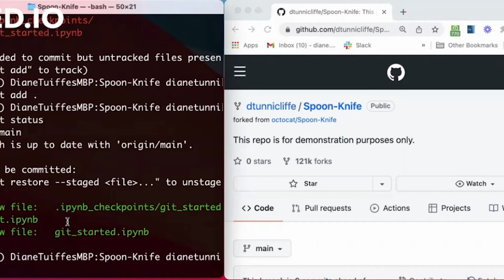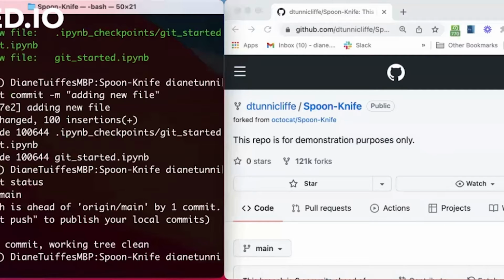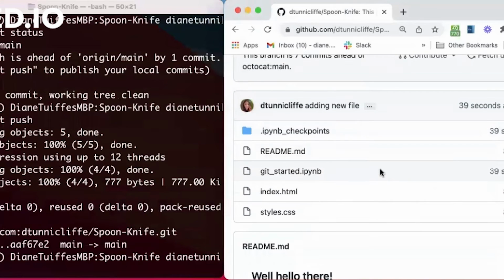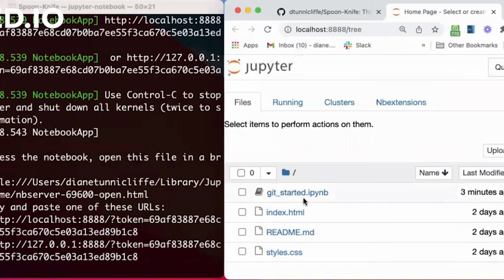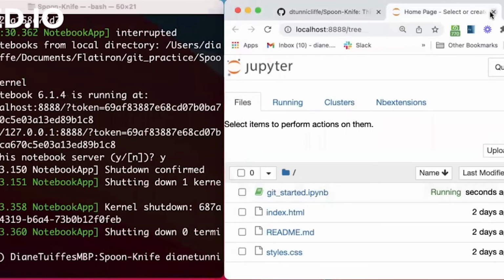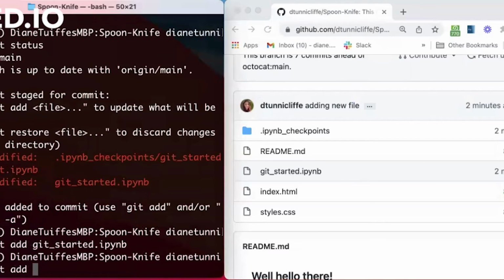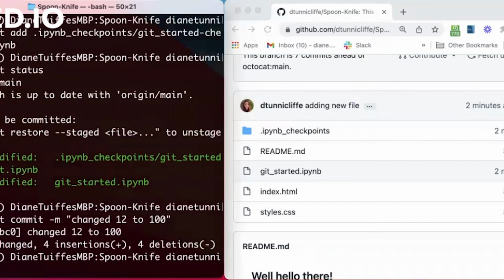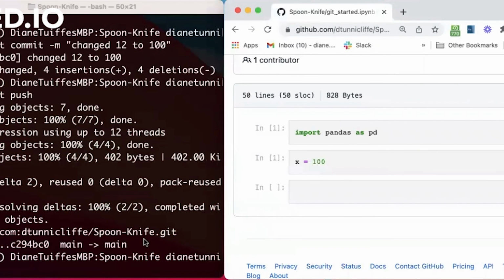Git Commit & Pushing Changes/Files to GitHub: GitHub for Beginners (Lesson 3)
Hello JellyFish Fam,
This is Lesson 3 of the Git/GitHub Tutorial Playlist that reviews how to commit and push changes/files to GitHub.